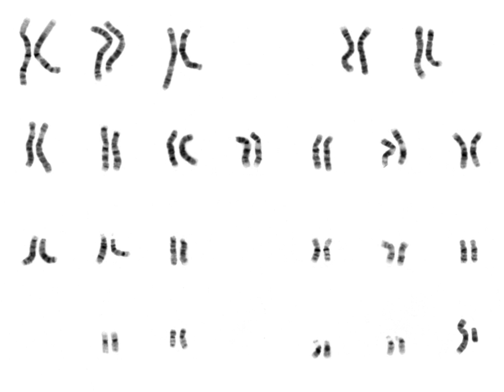Whole genome sequencing | Wikipedia audio article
00:01:50 1 History
00:04:59 2 Experimental details
00:05:09 2.1 Cells used for sequencing
00:06:49 2.2 Early techniques
00:09:06 2.3 Current techniques
00:10:09 2.4 Analysis
00:11:06 3 Commercialization
00:12:06 3.1 Incentive
00:12:59 3.2 History
00:15:20 4 Comparison with other technologies
00:15:31 4.1 DNA microarrays
00:16:35 5 Applications
00:16:44 5.1 Mutation frequencies
00:19:25 5.2 Genome-wide association studies
00:19:50 5.3 Diagnostic use
00:22:32 6 Ethical concerns
00:24:59 7 People with public genome sequences
00:28:45 8 See also

- Socrates

SUMMARY
Whole genome sequencing (also known as WGS, full genome sequencing, complete genome sequencing, or entire genome sequencing) is ostensibly the process of determining the complete DNA sequence of an organism's genome at a single time. This entails sequencing all of an organism's chromosomal DNA as well as DNA contained in the mitochondria and, for plants, in the chloroplast. In practice, genome sequences that are nearly complete are also called whole genome sequences.Whole genome sequencing has largely been used as a research tool, but is currently being introduced to clinics. In the future of personalized medicine, whole genome sequence data may be an important tool to guide therapeutic intervention. The tool of gene sequencing at SNP level is also used to pinpoint functional variants from association studies and improve the knowledge available to researchers interested in evolutionary biology, and hence may lay the foundation for predicting disease susceptibility and drug response.
Whole genome sequencing should not be confused with DNA profiling, which only determines the likelihood that genetic material came from a particular individual or group, and does not contain additional information on genetic relationships, origin or susceptibility to specific diseases. In addition, whole genome sequencing should not be confused with methods that sequence specific subsets of the genome - such methods include whole exome sequencing (1-2% of the genome) or SNP genotyping (0.1% of the genome).
As of 2017 there were no complete genomes for any mammals, including humans. Between 4% to 9% of the human genome, mostly satellite DNA, had not been sequenced.